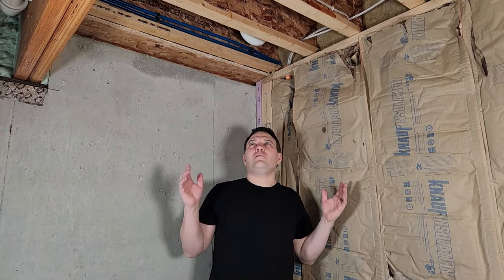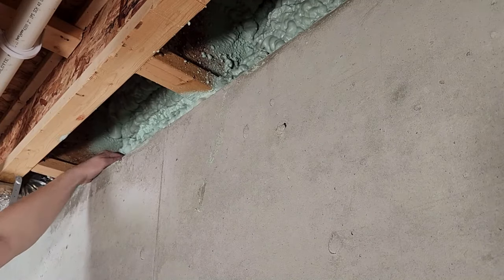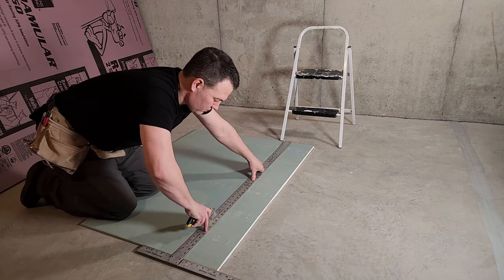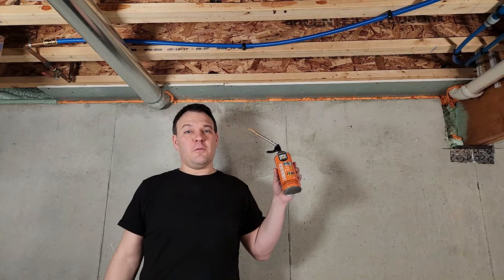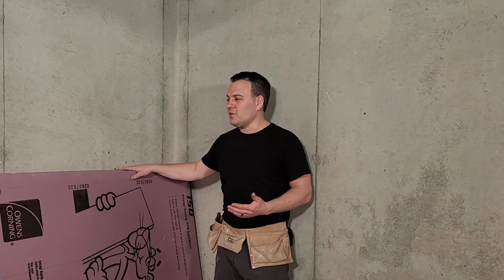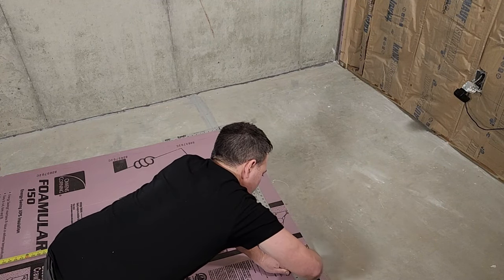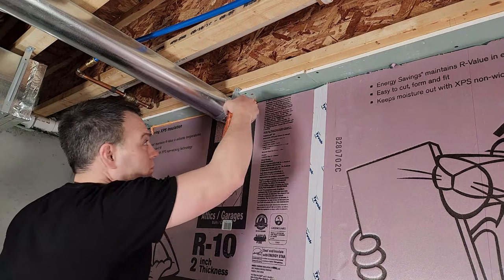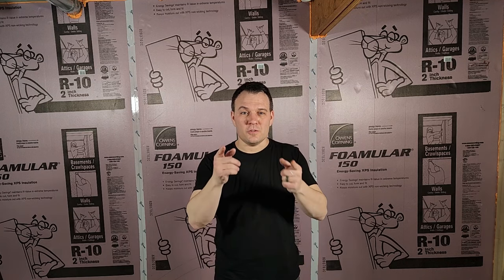EASILY Insulate a Basement Wall: E2 Basement Finishing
In this DIY home improvement video series, I’ll be finishing a basement step by step.  This video will cover how to easily insulate a basement wall, the RIGHT way!  I'll also talk about fire blocking.  Fire blocking is very important.  It allows your family to get out safely in the event of a fire.  I’ll also show you how to install rigid foam board insulation.  Closed cell foam board insulation keeps your basement warm but is also moisture resistant.  It is even a vapor barrier.  Use closed cell foam board if you don't want mold in your basement.  Let me show you how to build a room in the basement!

Another alternative is to hire someone to install spray foam insulation. BUT, I'm cheap...sooo.

General steps to finish a room in your basement:

1) Discuss your project with your local building department

2)  Design the space

3)  Create your floor plans

4)  Select you contractors

5)  Pull any permits required

6)  Adjust any plumbing or HVAC

7)  Fire blocking and insulation

8)  Frame the room

9)  Install doors

10)  Rough in your plumbing electrical and HVAC

11)  Insulate your walls if needed

12)  Install and finish drywall

13)  Paint walls

14) Finish electrical

15)  Install flooring

16)  Install trim

17)  Install plumbing fixtures

Amazon
Foamboard adhesive
4’ straight edge
Sheathing tape
Fire block expanding foam
Fire resistant caulk
“Finishing Basements” book

Video Chapters

0:00 Intro
0:12 What is fire blocking
0:51 Installing fire blocking
2:48 Installing foam board insulation
5:00 Closing